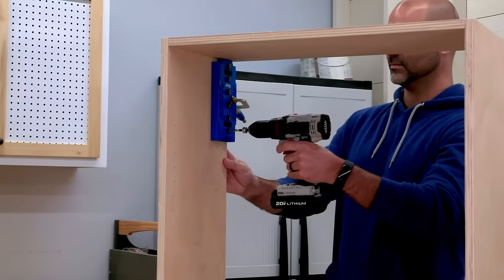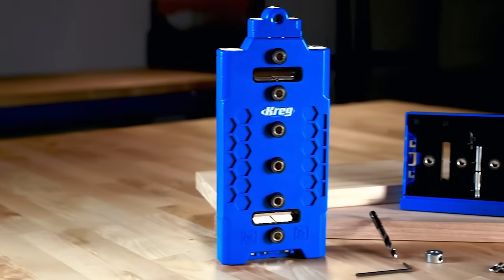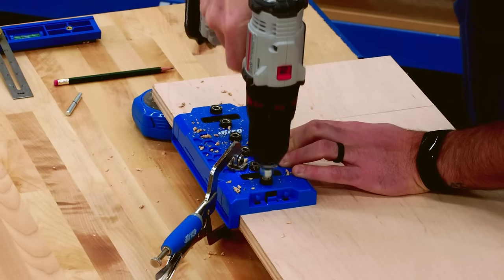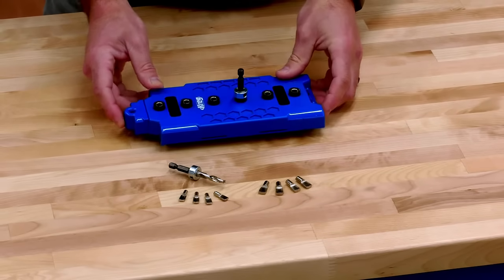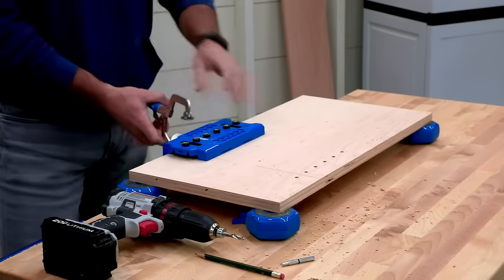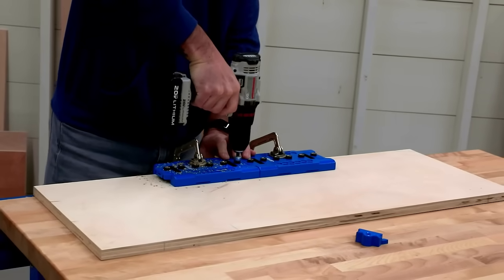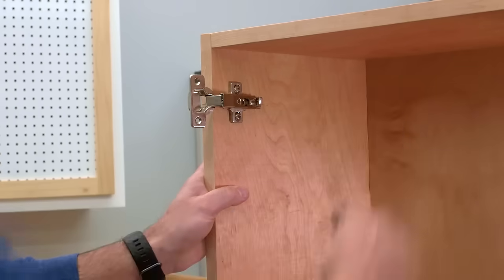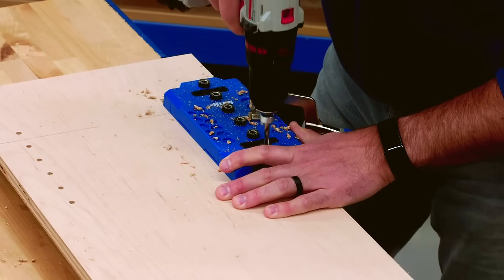Kreg® Shelf Pin Jig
The Kreg Shelf Pin Jig makes it possible to bring the flexibility and versatility of adjustable shelves to your bookcase, cabinet, and shelf projects. With the Shelf Pin Jig, you can be confident that those shelves will be perfectly spaced, level, and that they won’t wobble.

Plus, this jig has built-in features that can also help with installing hinges and drawer slides.

Best of all, with the Shelf Pin Jig, it’s as easy as align… drill… done.

The Shelf Pin Jig does this with six hardened-steel drill guides. They’re located at precise 1 1/4"—which is equal to 32mm—spacing, so you know every hole you drill will be spaced exactly the same. And that means your shelves will sit flat and won’t wobble.

This spacing also makes the Shelf Pin Jig compatible with the “32mm System” used by professional cabinetmakers. And it makes this jig great for more than just drilling pin holes for shelves.